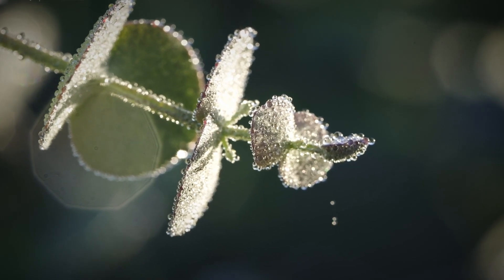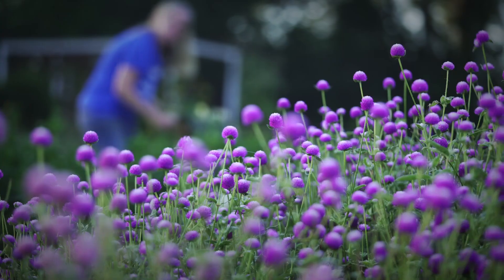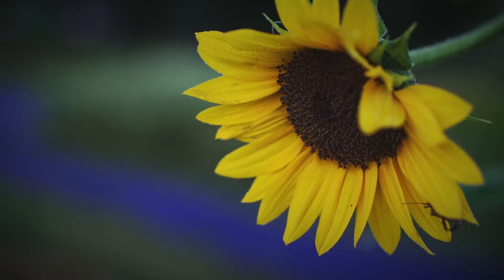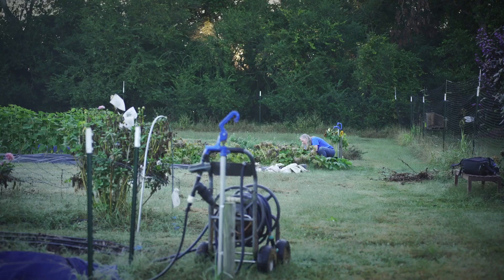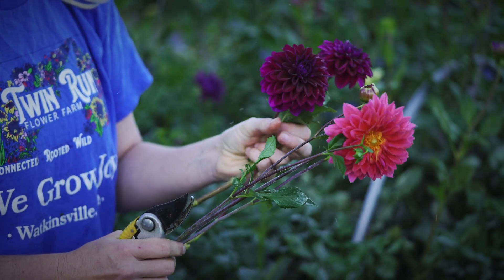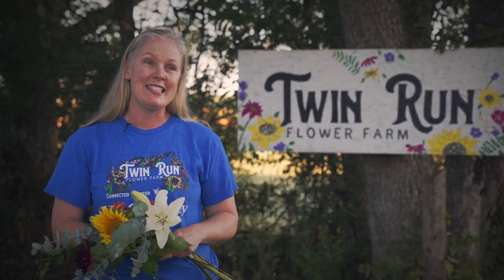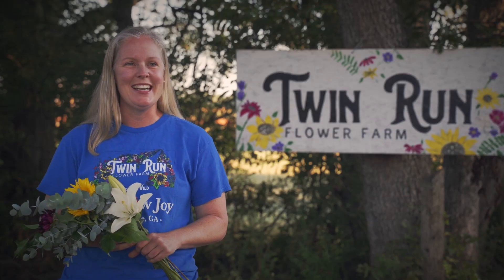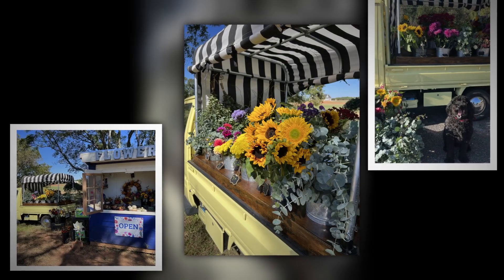Made in Oconee: Twin Run Flower Farm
Just outside of Watkinsville you can find a beautiful farm full of vibrant flowers. The Twin Run Flower Farm is one of Oconee's hidden gems, but likely won't stay that way for long. They offer flowers throughout the year and during the growing season you can come and get them directly from the farm. Their new flower truck "Buttercup" can be spotted at events throughout the area, so be sure you think about Twin Run the next time you need flowers.